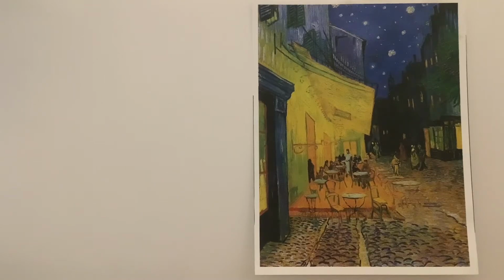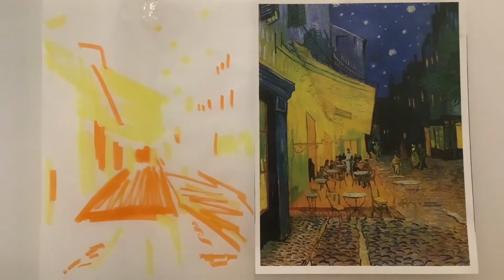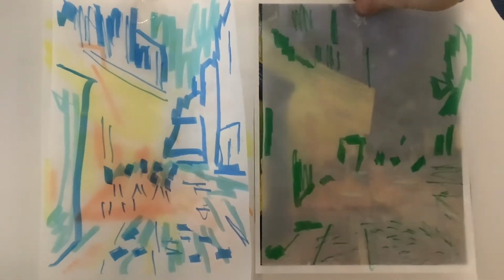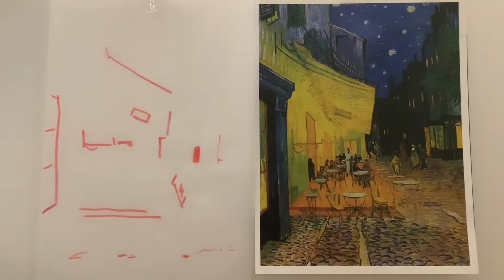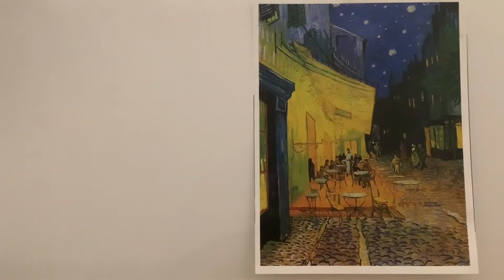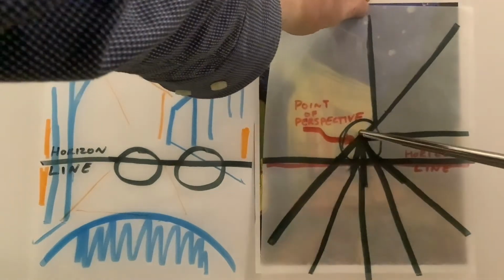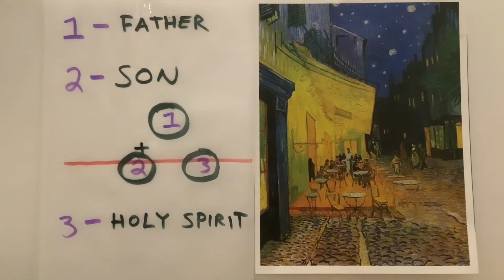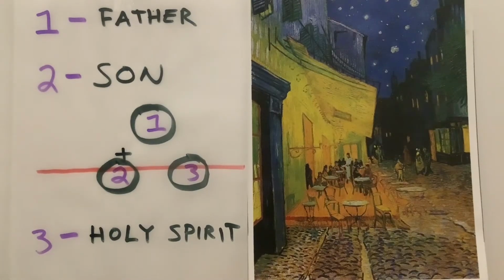Let’s Talk Art Vincent Van Gogh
Patrick John Mills explains and provides some perspective into the Cafe Terrace painting by artist Vincent Van Gogh.

Live Love Art
Patrick John Mills

Live Love Art
Patrick John Mills